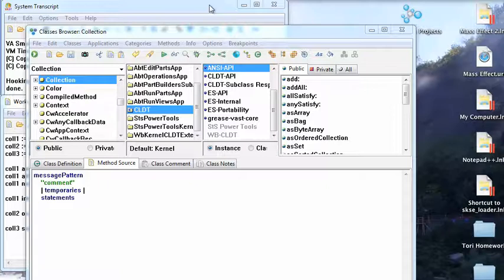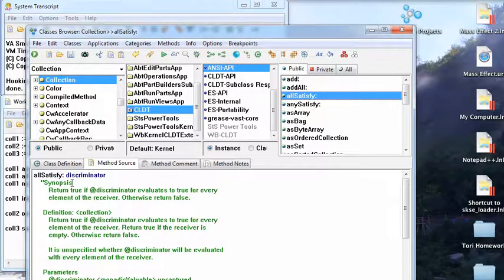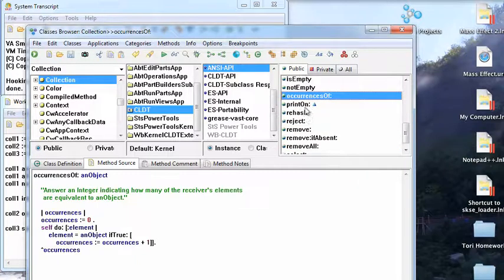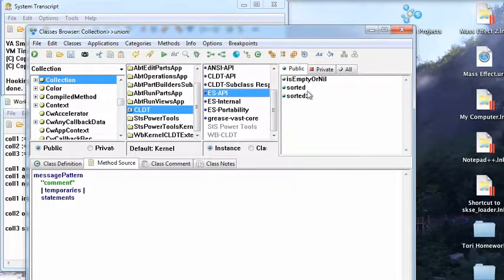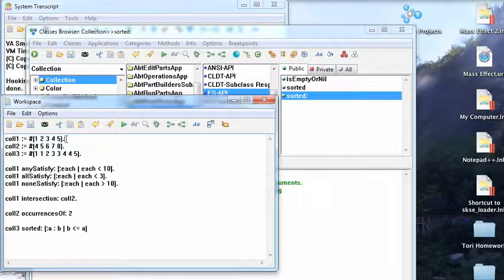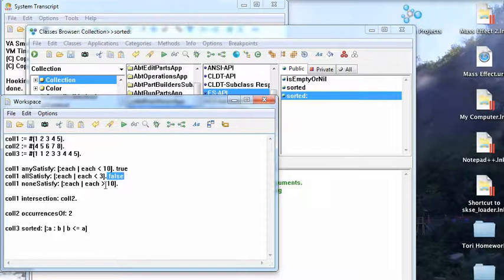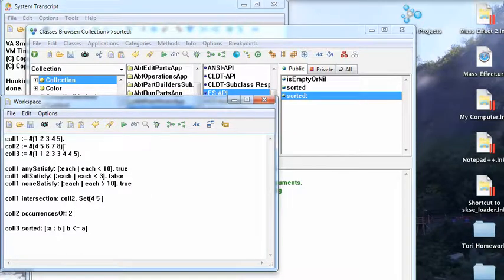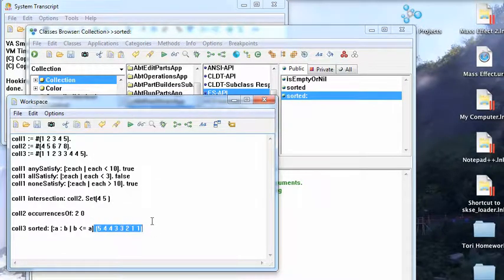ST 4U 286: Interesting Collection Methods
Today we'll have a look at some of the more interesting collection protocol methods - we're using VA Smalltalk to illustrate, but most of the things covered here are applicable to all of the major Smalltalk implementations